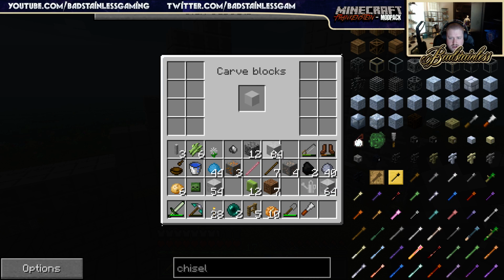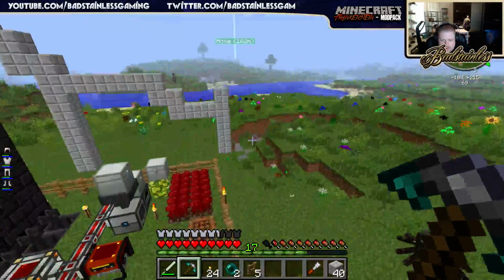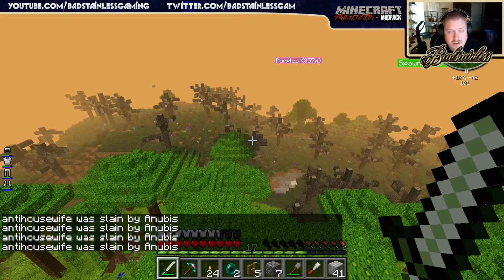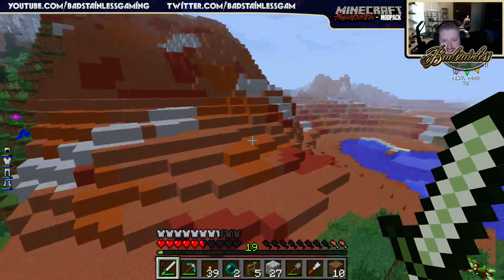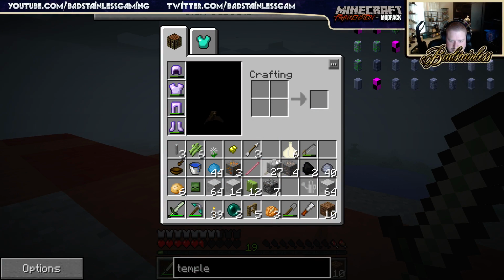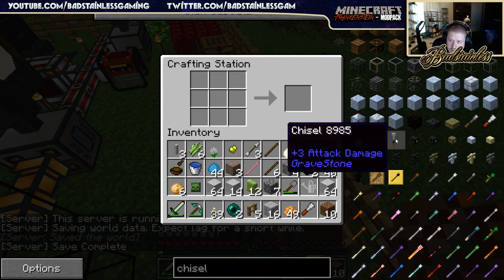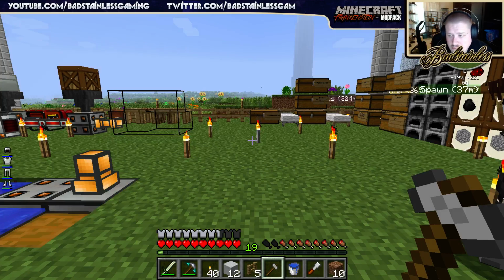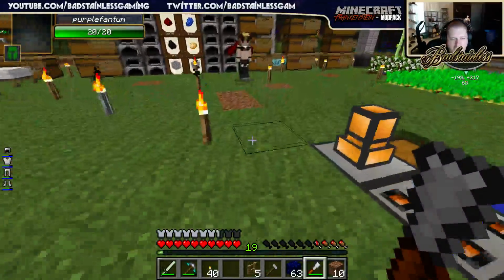Minecraft FTB - Frankenstein Mod Pack - Livestream 6 - Statues!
Can We get 25 Likes for This Awesome Minecraft Modpack?!

In this series we play the Minecraft FTB Frankenstein Pack.  Made by PurpleFantum

- Will be available for download soon.

to discuss this and much much more!

-=-=-=-=-=-=-=-=-=-=-Game Summary-=-=-=-=-=-=-=-=-=-=-=

Mod Packs

Feed the Beast offers many different modpacks to many different tastes; Unleashed and Unhinged offers a selection of many of the best mods currently around while youtuber's packs such as Direwolf20, Mindcrack and Yogscast packs are designed by the youtubers and maintained by the Feed the Beast team for you to play along with. As well as the FTB maintained packs there is also a wide selection of third party maintained modpacks available for download via the FTB launcher; you can find a full list of the modpacks we offer here or on the launcher.

Maps & Texture Packs

The launcher also gives you the ability to install many different texture packs and maps specific to the pack you are playing. They can be installed at the click of a button and include maps played by the youtubers that play the packs, challenge maps to test your knowledge of the mods and some of your favorite texture packs with one click installs. You can download and install texutre packs or modpacks via launcher.

Media

You are welcome to use our logo on your streams, videos or server websites for Feed the Beast, however you may not use this as the brand for you channel/website, you should create your own brand and use our logo for linking to us. If you wish to use the logo in another location then please contact us here our guidelines for logo usage can be found here, we would be grateful if you followed them to help maintain our identity and avoid confusion.
ock it.